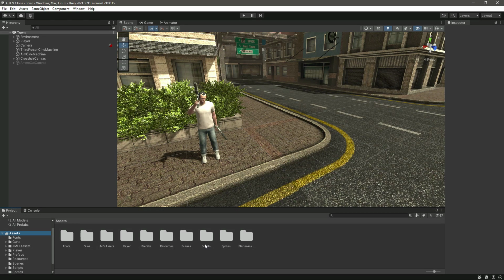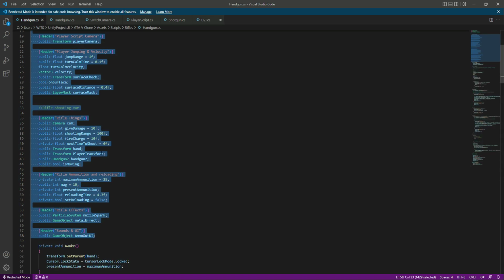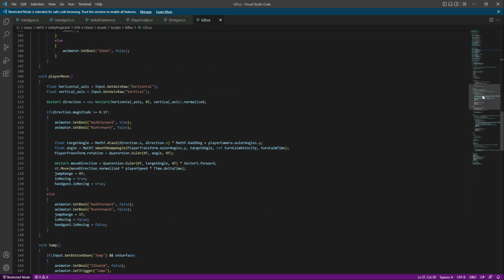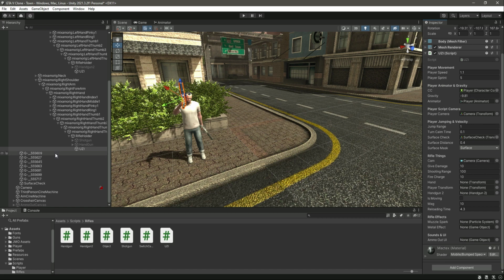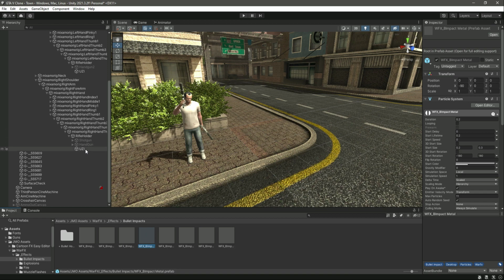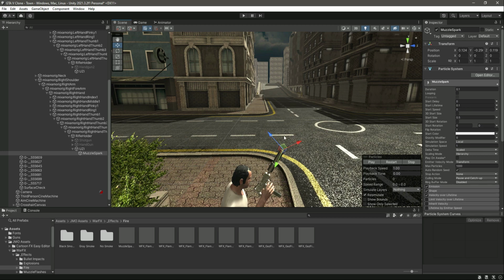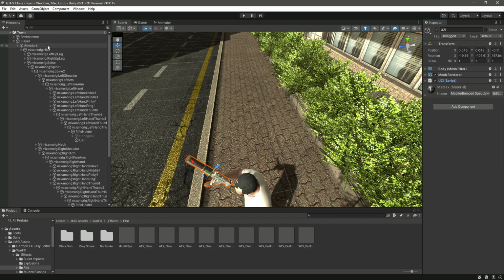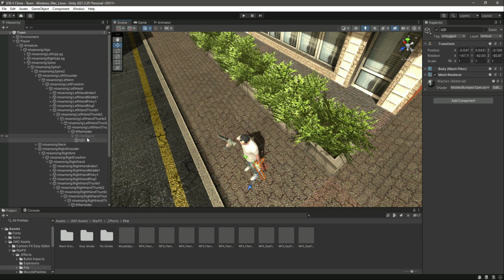How to become a Unity developer Tutorial | Game Development Full Course 2023